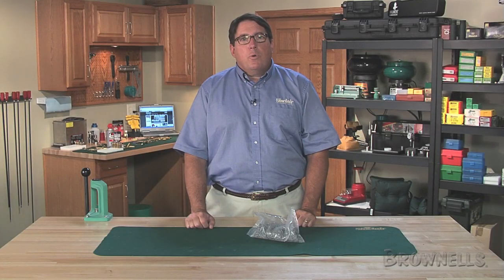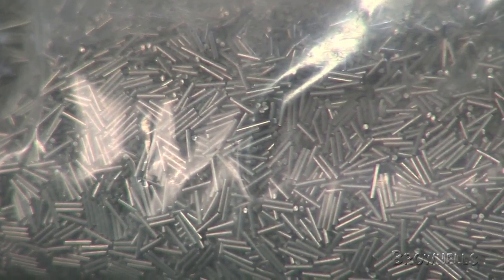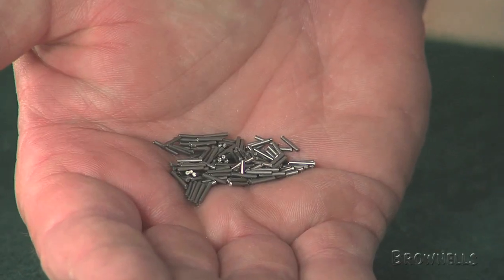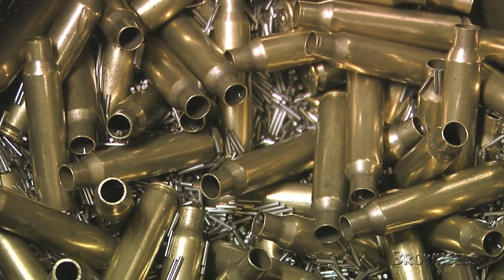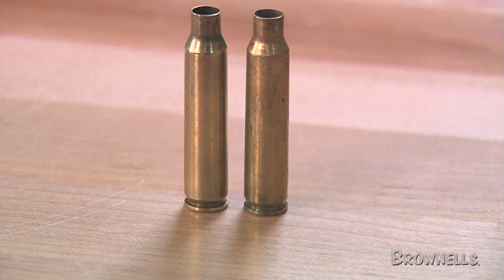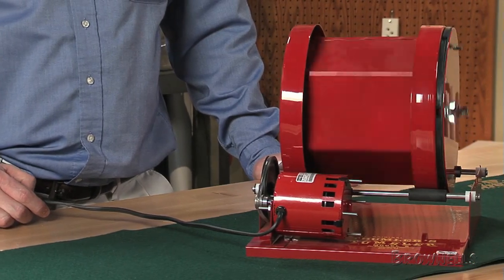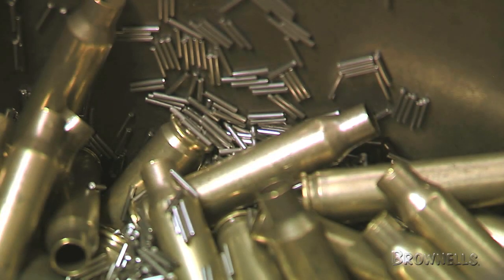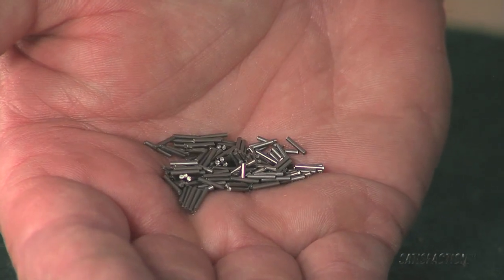Brownells - Stainless Steel Tumbling Media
This video showcases the Stainless Steel Tumbling Media from Pellets LLC.